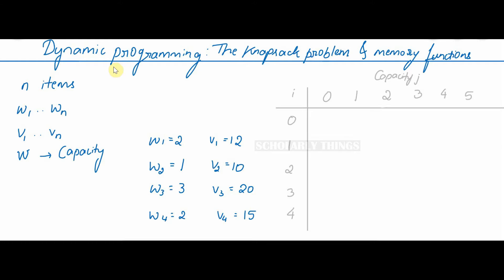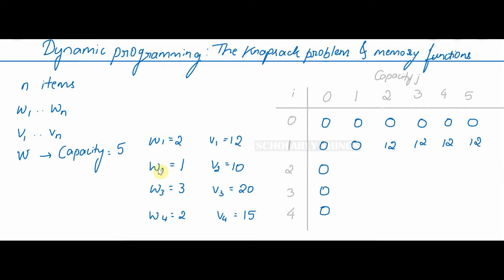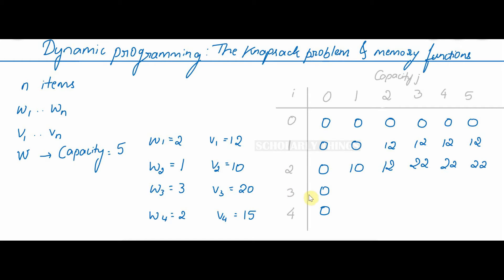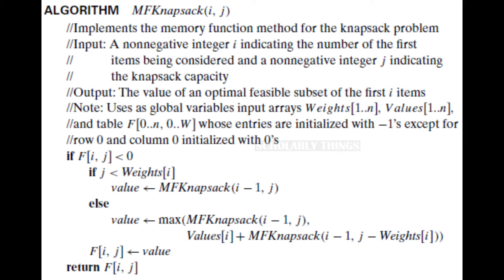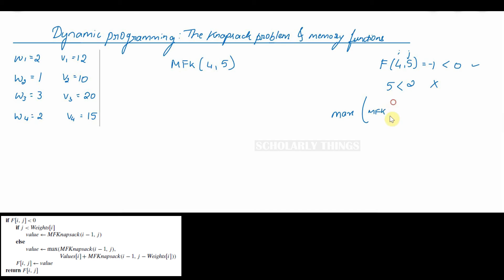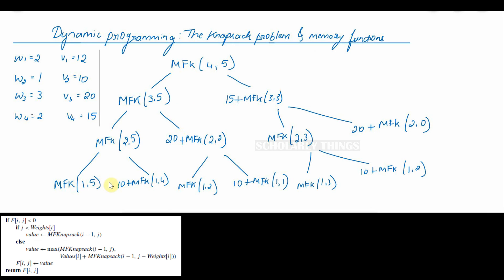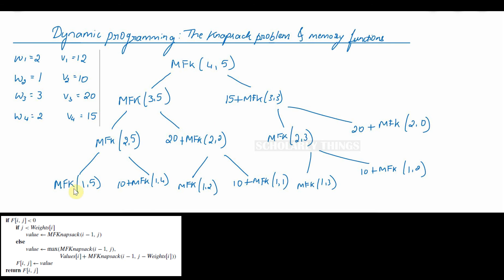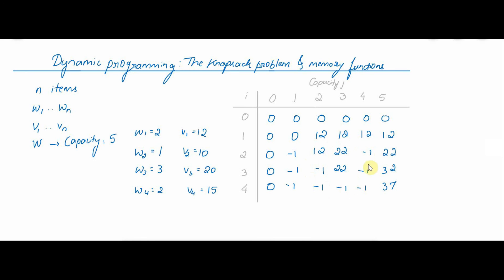Algorithm series | Dynamic programming #1 | Knapsack problem and memory function | Scholarly things